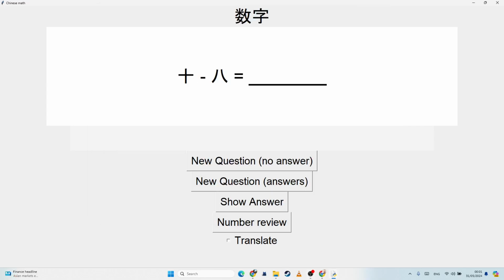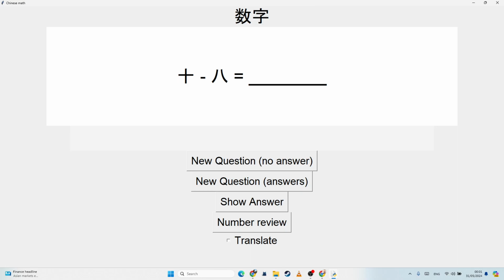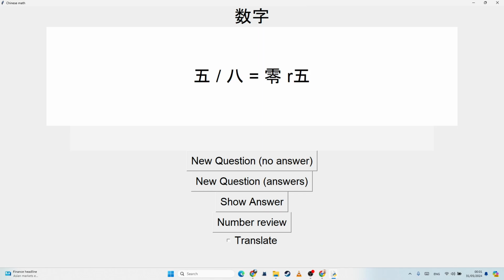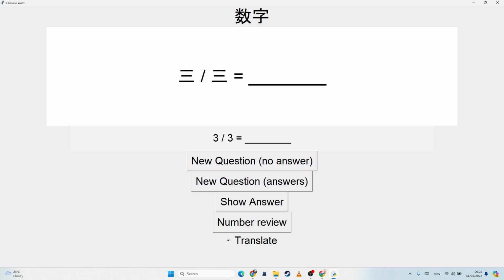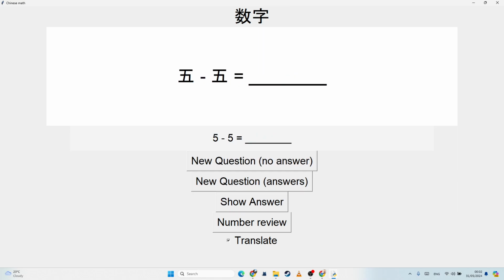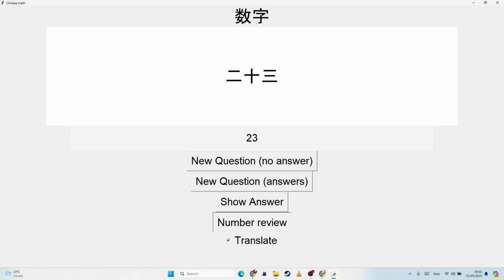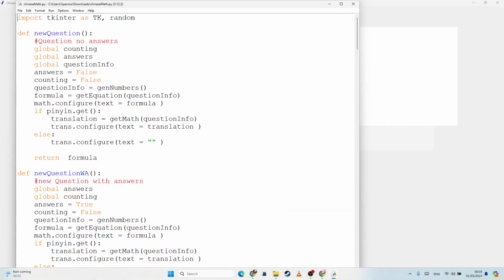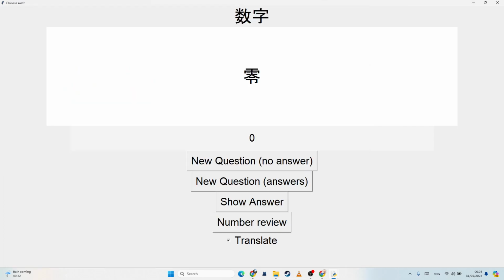Chinese Math Question Generator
I'm teaching a Chinese math class tomorrow and thought a random math question generator might be fun.

Actually in math I think Chinese use the Arabic numbers, but this using the Chinese character just to help them learn.

The next step is probably to add the pinyin in as  a toggle option.